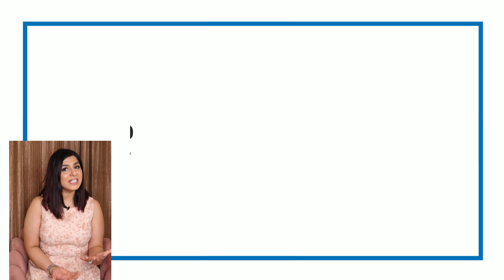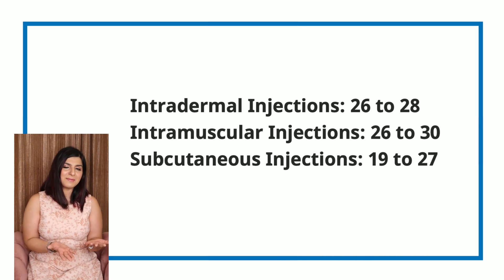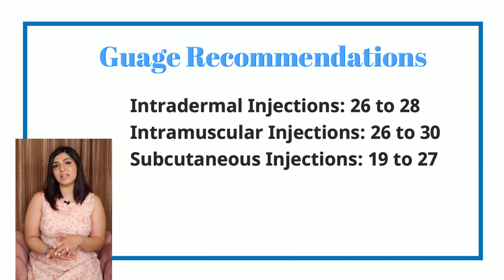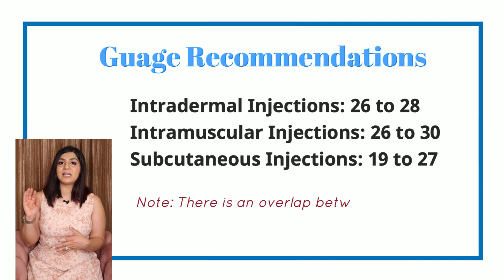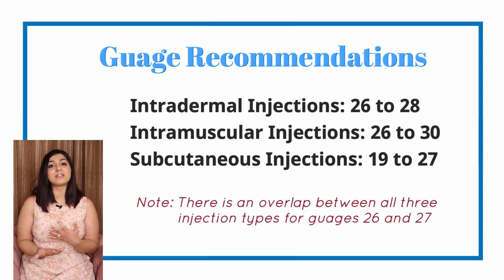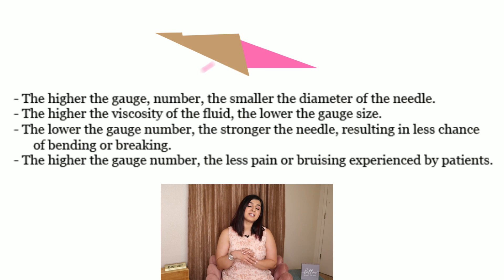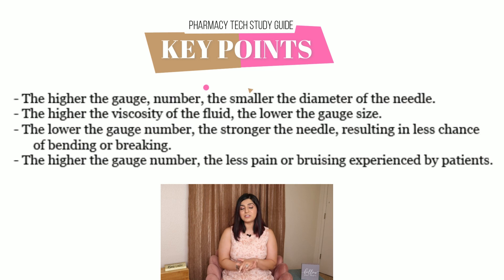Learn about syringes and needles | How to pick the right size and gauge of syringe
Learn about syringes and needles | How to pick the right size and gauge of syringe | Syringes and needles | How to pick the right size syringe and needle.

Welcome to Pharmacy Tech Study Guide. I'm Sidra, pharmacist by profession and passionate about helping you become an excellent pharmacy technician.

As a pharmacist and pharmacy manager myself, I can tell you that pharmacy technicians are the back bone of a pharmacy. My day at pharmacy wouldn't go by smooth if I don't have assistance from my techs.
This is why I constantly try to educated and train them to become a better technician everyday. It's like a professional investment for me.

The purpose of this channel is to help those who aspire to become a pharmacy technician and need to gain pharmacy knowledge to pass the pharmacy tech exam.

I created this channel as a place to share educational pharmacy videos that are concise, easy to understand and help you pass you pharmacy tech exam.